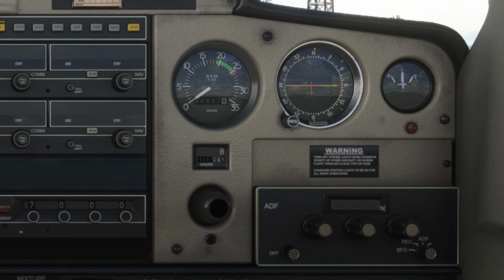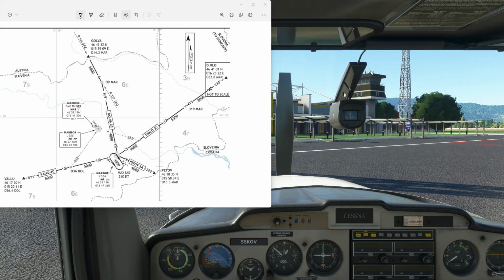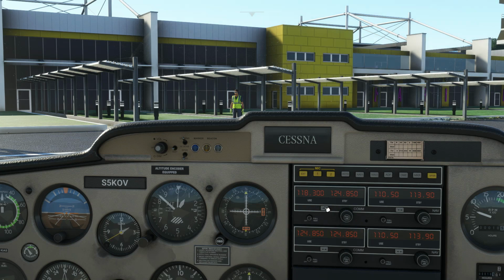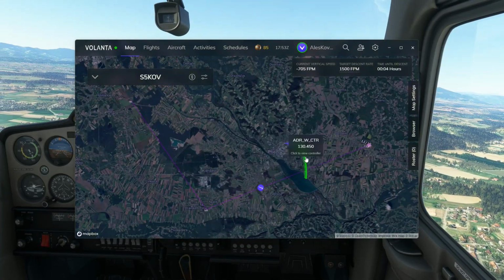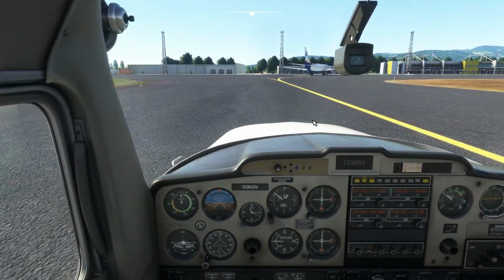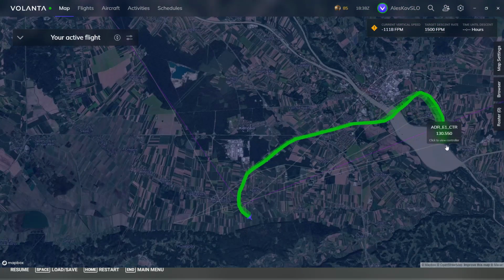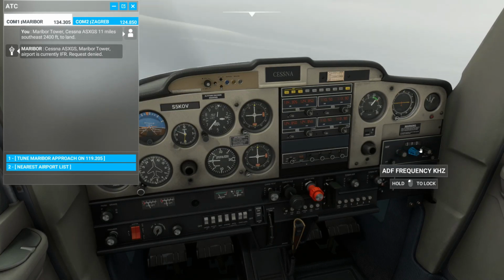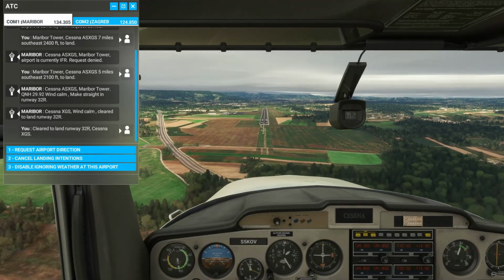4th C152 Tutorial short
Tutorial made simple.

00:00 - Intro
00:29 - Previously - and agenda
01:09 - Tachometer
01:35 - Amperemeter
02:09 - ADF indicator
02:56 - Maribor airport and NDBs
06:20 - Setting ADF frequency
09:48 - Following NDB – homing - no wind MR
12:43 - Following NDB - MI - and landing
15:39 - Review of flight
17:07 - Following NDB - homing - high wind MR
18:38 - Review of flight
19:36 - Comparative of Homing no wind/high wind
20:19 - Tracking NDBs
22:04 - Foggy weather - orientation with ADF and landing on RW32
26:05 - Landing and invitation